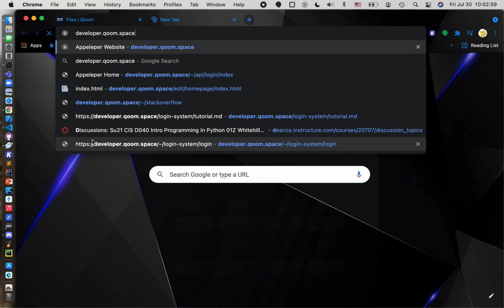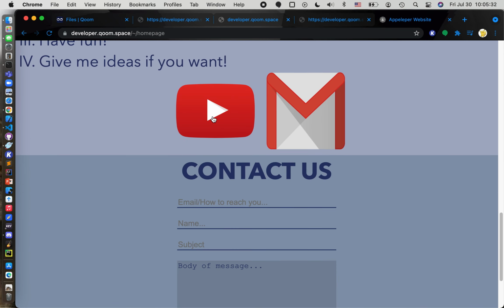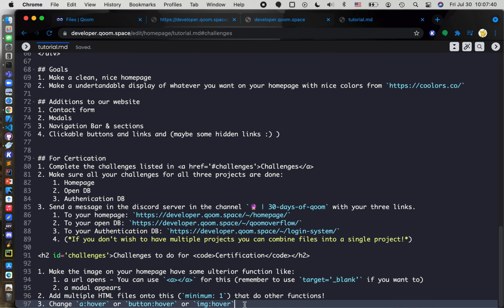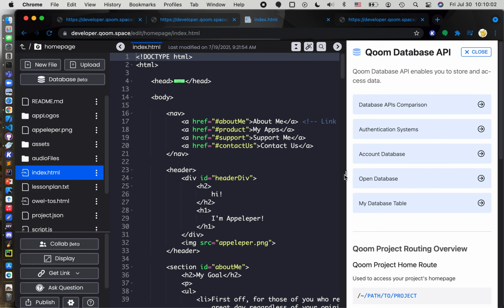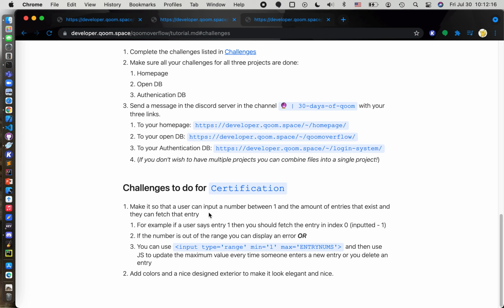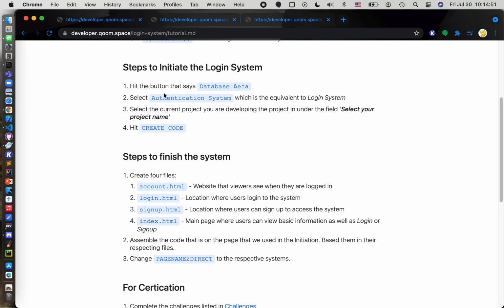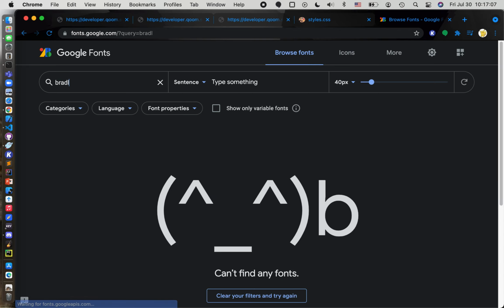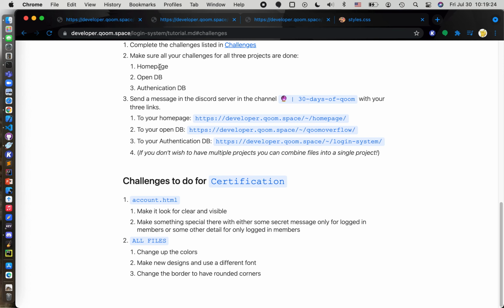30 Days of Qoom - Day 30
Hello! Welcome to the final video in the series where I will be teaching you how to easily create a website and make it your own.